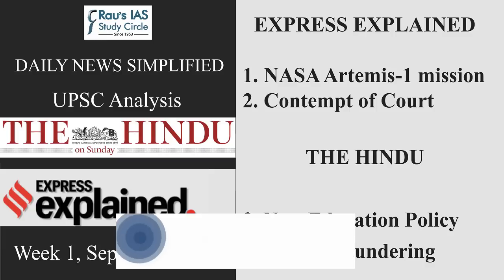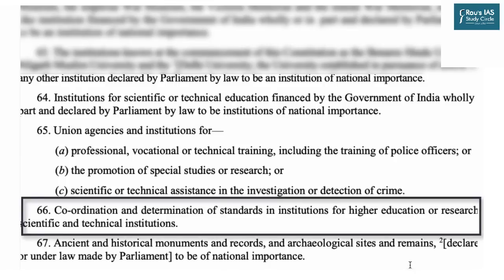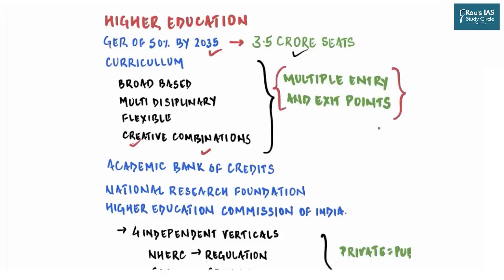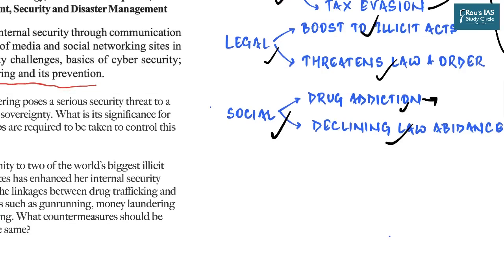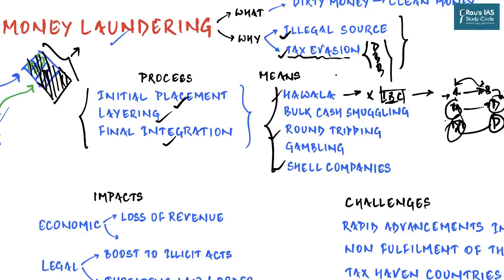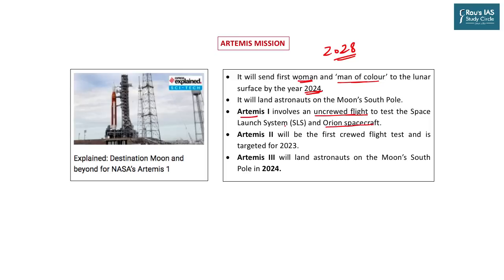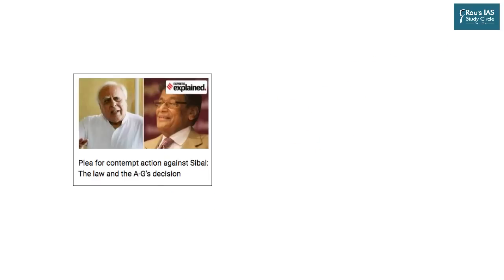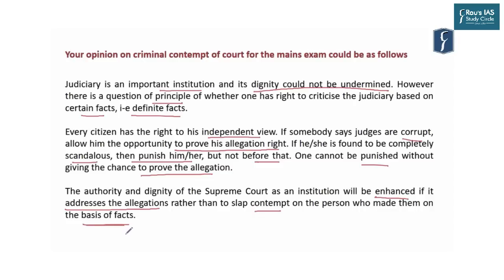THE HINDU (4 September) & IE EXPLAINED (27 August-4 September) – UPSC IAS – DNS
Presented by: Mr. Vaibhav Mishra and Faizan Khan of Rau’s IAS Study Circle

► THE HINDU
1. New Education Policy - (Social Issues) - (00:42)
2. Money Laundering - (Internal Security) - (22:14)
3. NASA Artemis-1 mission - (S & T) - (36:45)
4. Contempt of Court  - (Polity) - (5027)
5. QOD - (56:02)

Indian Economy
Government Schemes 2022
Polity & Governance
Environment, Ecology & Biodiversity
Science & Technology
International Relations